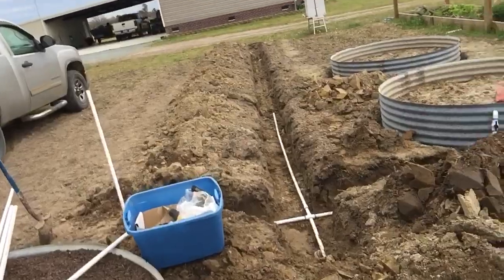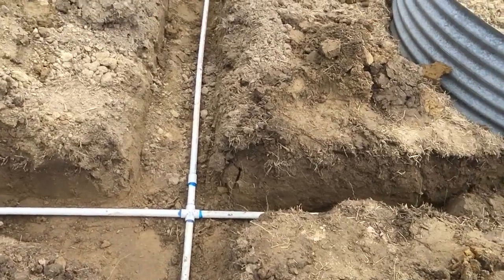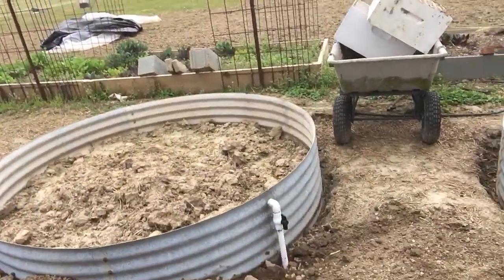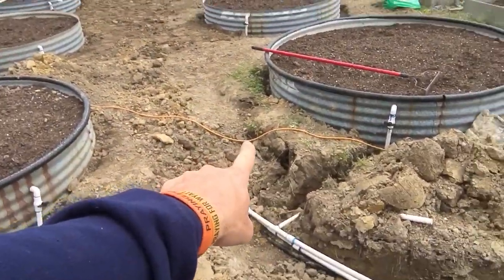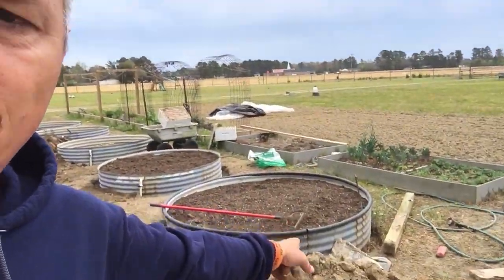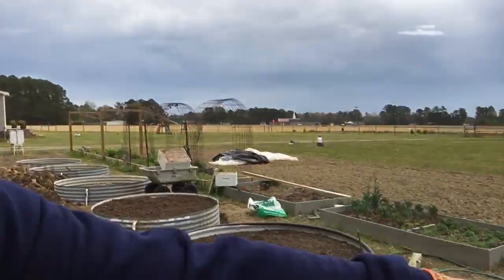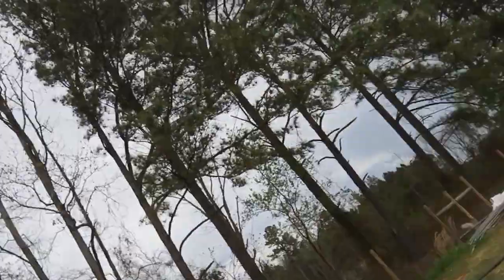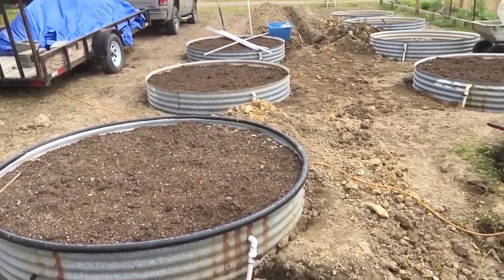Update On The Raised Beds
This is an update on the raised beds. Come a long way but we have a ways to go before there done